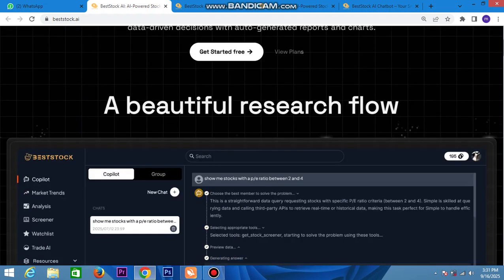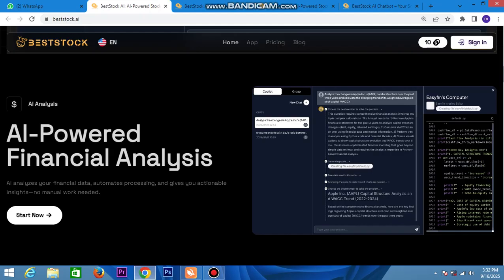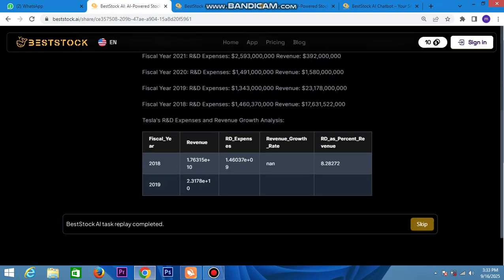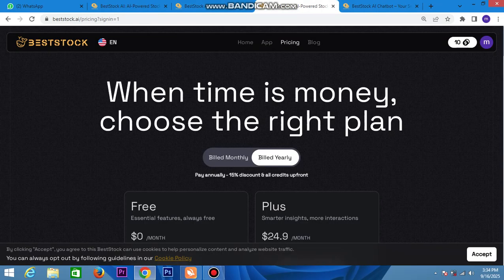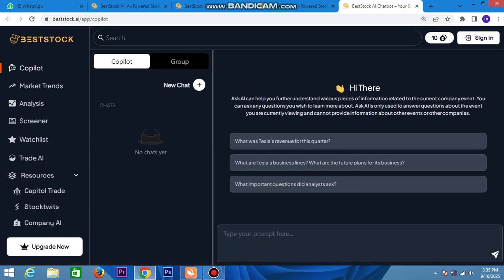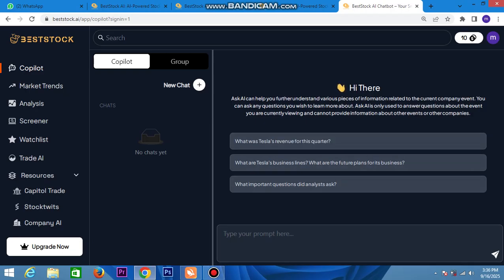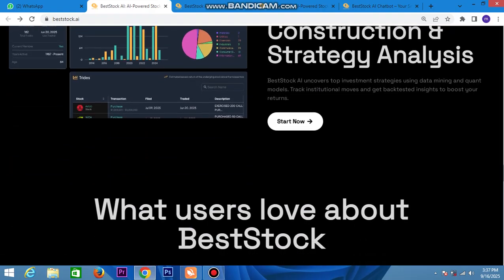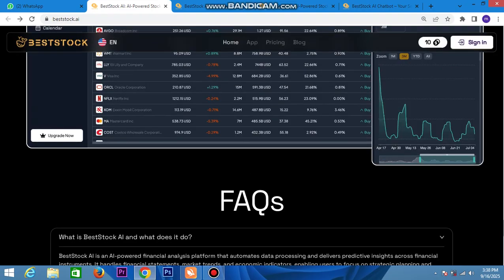The Modern Financial Data Analysis Agent | Best Stock Ai Powered Full Details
Mining web3